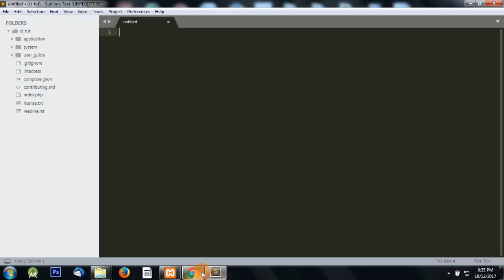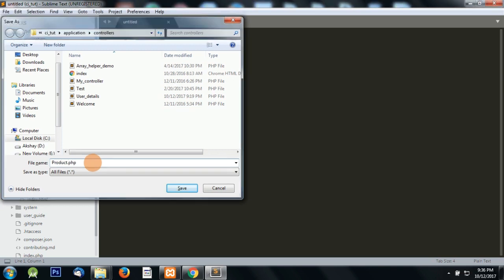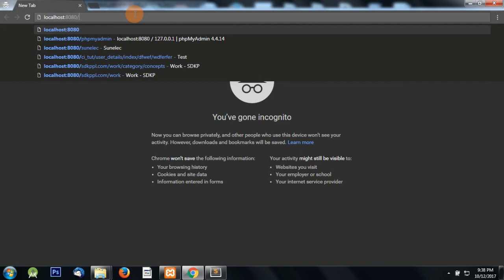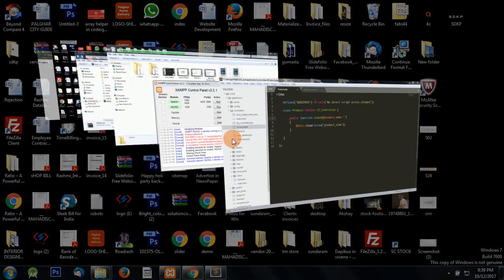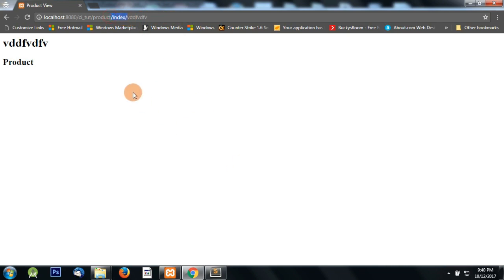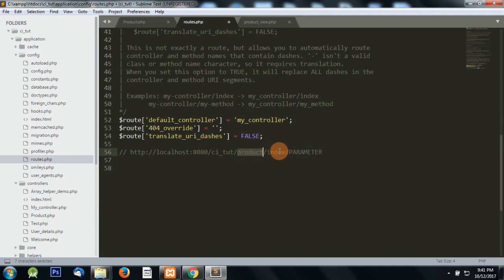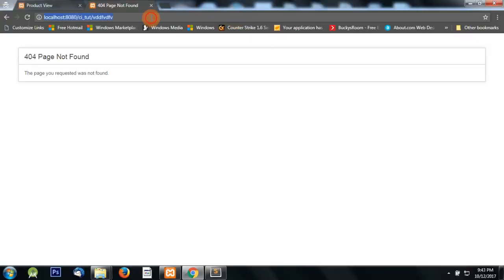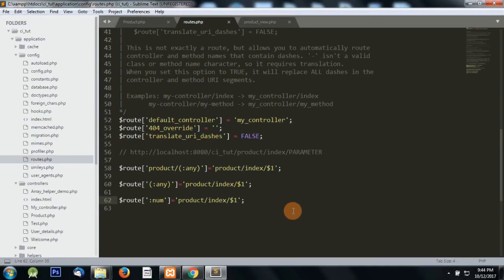Routes in CodeIgniter | CodeIgniter Tutorial for Beginners Step by Step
Hi All,
In this video we will learn about Routes in CodeIgniter.
This is the continuation for Codeigniter Tutorial for Beginners Step by Step series.